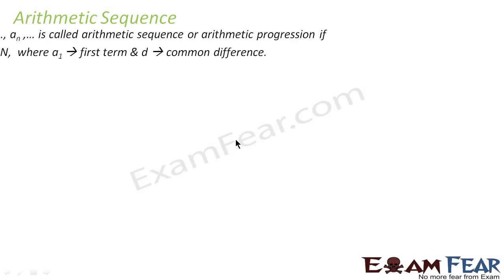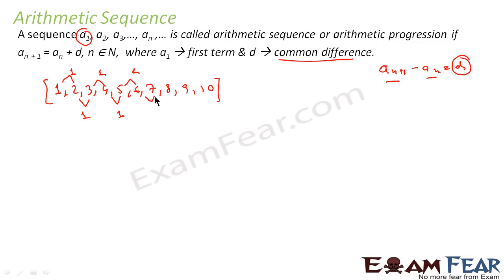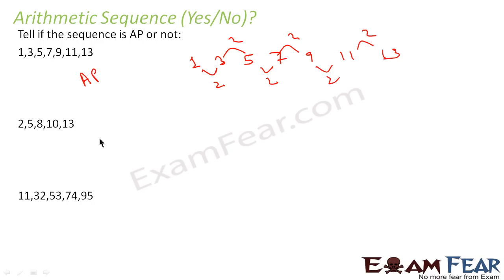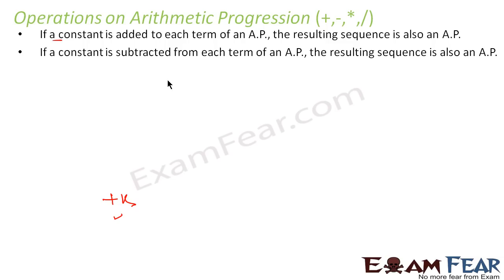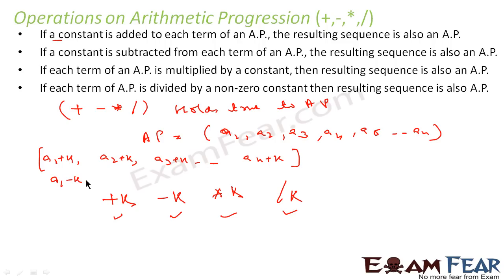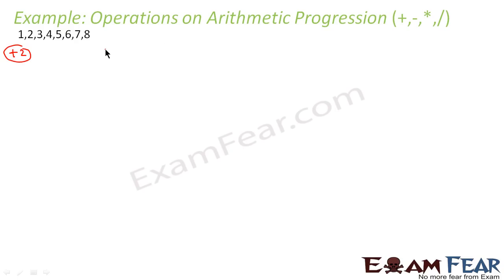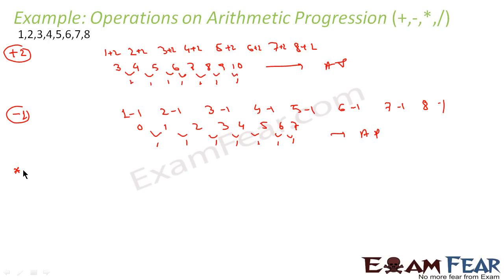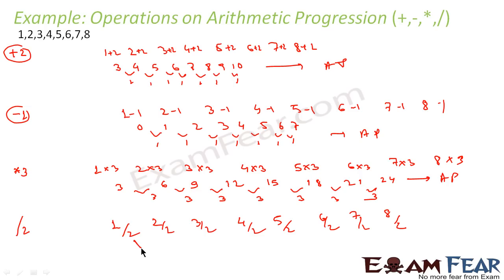Maths Sequence Series part 3 (Arithematic Sequence Progression AP) CBSE class 11 Mathematics XI